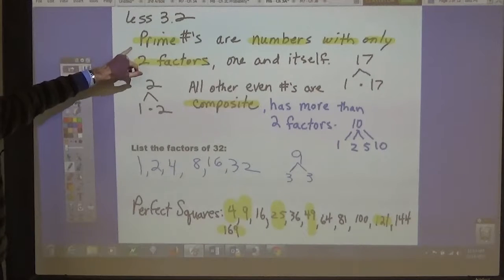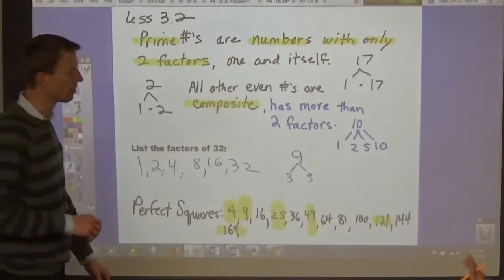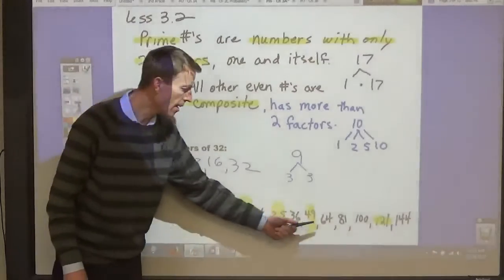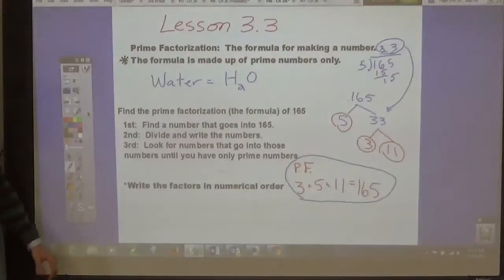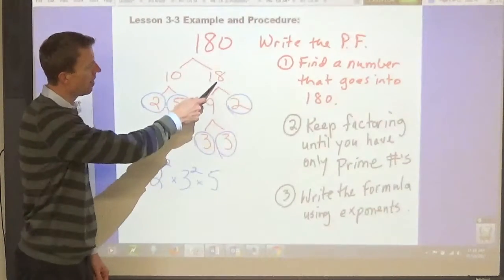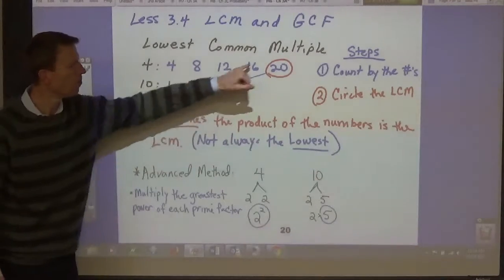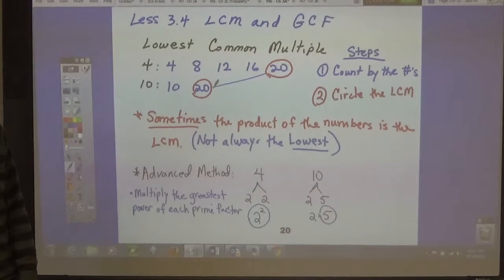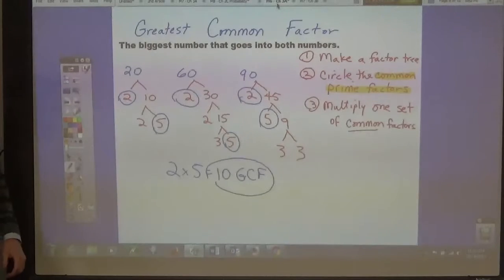M6 Lessons 3 2 3 4 Review